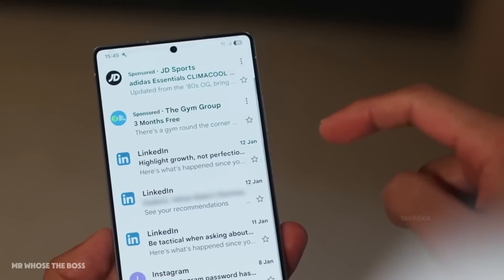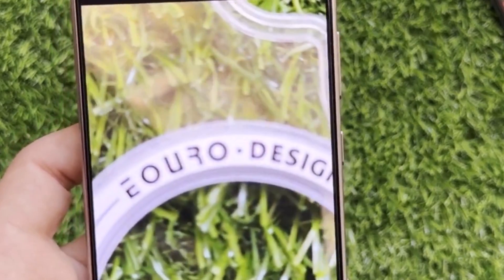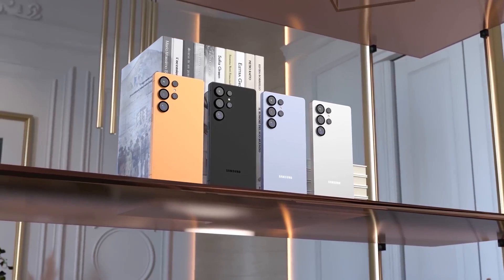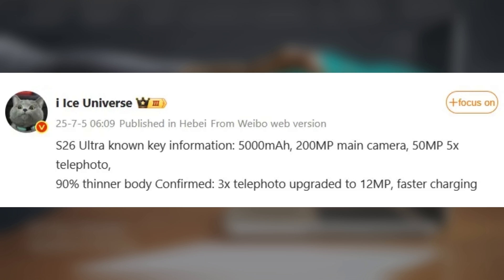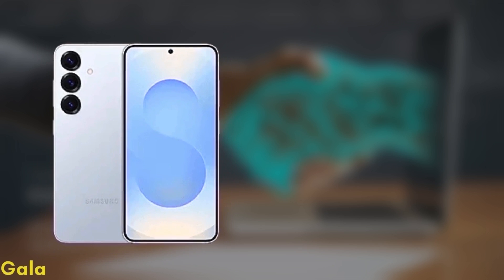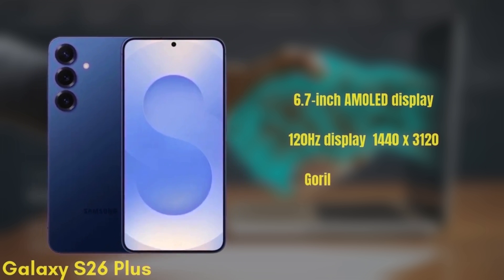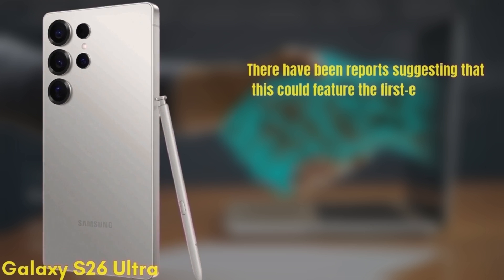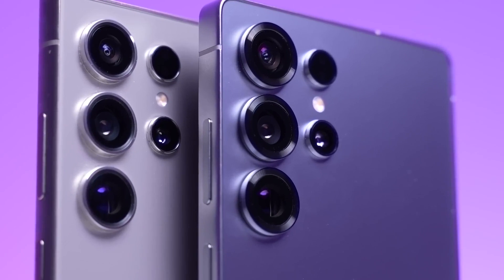Samsung Galaxy S26 Ultra - NEW FIRST LOOK!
$50 Free Samsung Credit + $150 Storage Upgrade Credit + Up to $1000 Trade-in Credit) — all in one epic deal!

Galaxy S26 Ultra Renders Leak: Flush Cameras, 200MP Sensor & 5,500mAh Silicon-Carbon Battery! 🤯
Check out the first high-res renders of Samsung’s Galaxy S26 Ultra in Mid-Green, Matte Black, and Peach Gold! These leaks reveal a sleek, bump-free quad-camera array headlined by a 200 MP variable-aperture main sensor, a 50 MP periscope zoom, and upgraded ultrawide optics. Under the hood, expect the Snapdragon 8 Gen 4 (Elite 2), 16 GB RAM, up to 1 TB storage, and a larger vapor chamber for cooling. Rumors also hint at silicon-carbon battery tech pushing capacity beyond 5,500 mAh without adding bulk, plus Samsung’s sticking with the S Pen and testing next-gen under-display camera solutions. Is this the ultimate Galaxy Ultra upgrade, or more of an iterative refresh? GalaxyS26Ultra SamsungLeaks 200MPSensor Snapdragon8Gen4 SiliconCarbonBattery FlushCameraDesign TechLeaks MobilePhotography S Pen